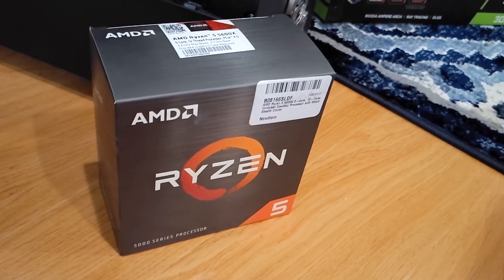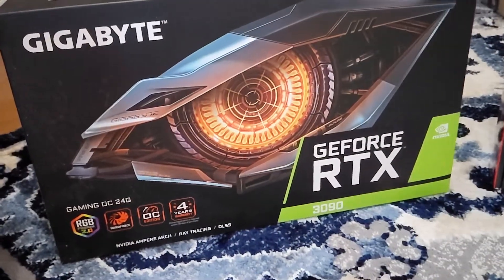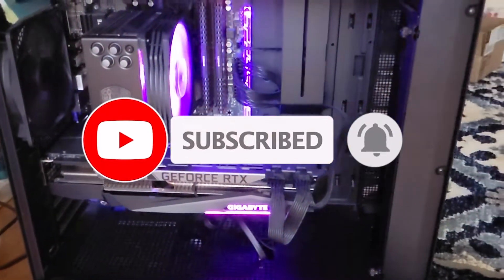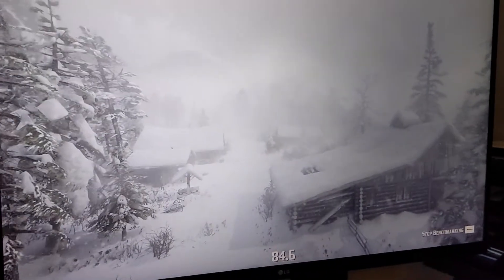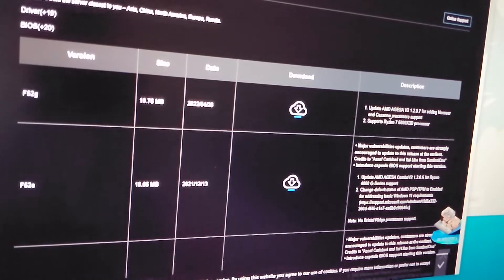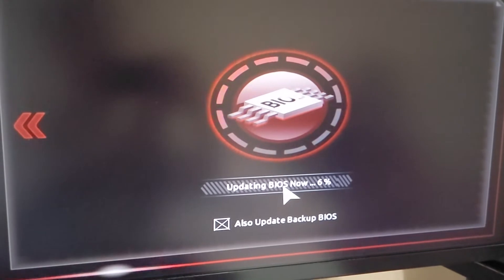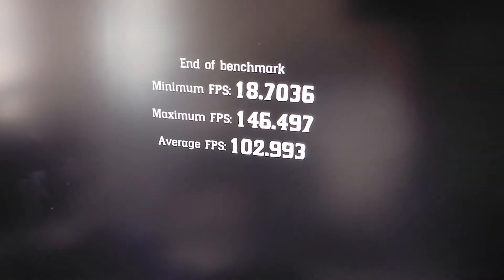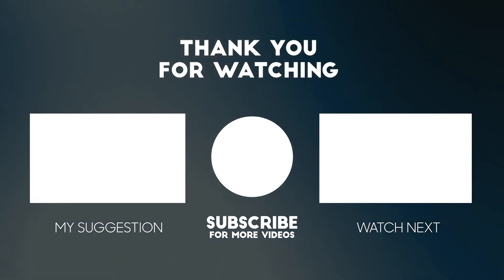Ryzen 5 5600X on Gigabyte AB350 Gaming 3 Motherboard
Is it possible to upgrade the processor on 5 year old Gigabyte GA-AB350-Gaming 3 with Ryzen 5600X? and how much improvement on the gaming experience?

Spec:
- Gigabyte GA-AB350-Gaming 3
- CORSAIR Vengeance LPX 16GB (2 x 8GB) 288-Pin DDR4 SDRAM DDR4 3200 (PC4 25600) Desktop Memory Model CMK16GX4M2B3200C16
- GIGABYTE GP-P850GM 850W ATX 12V v2.31 80 PLUS GOLD Certified Full Modular Active PFC Power Supply